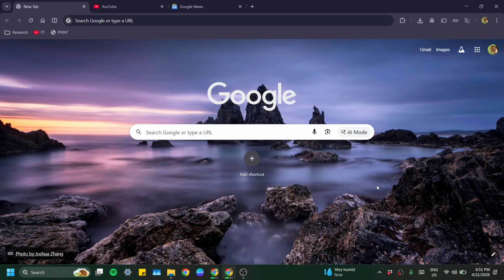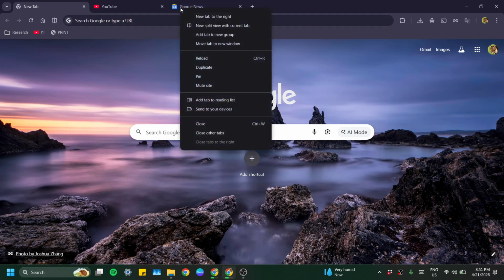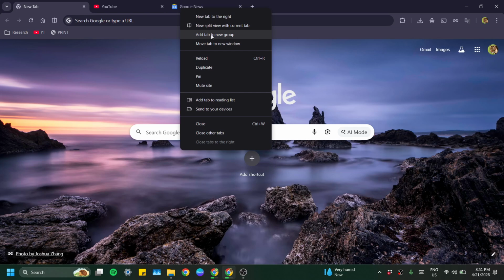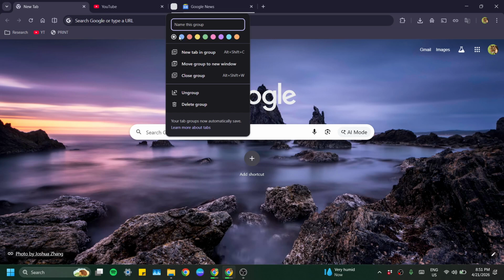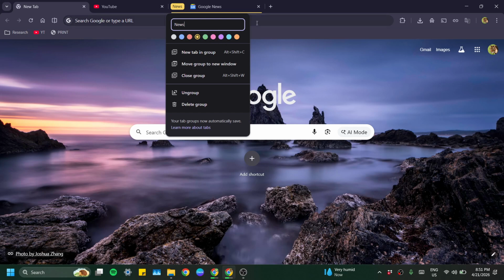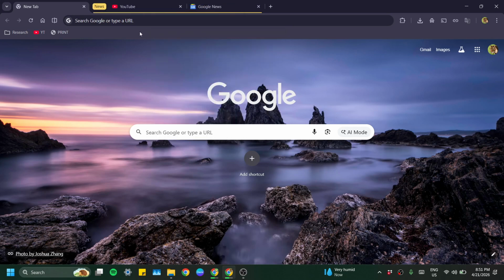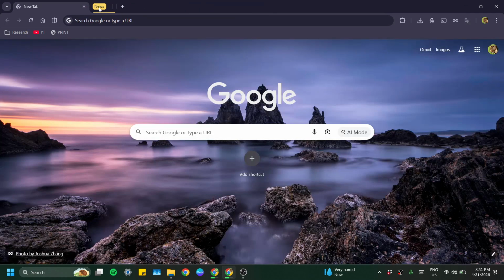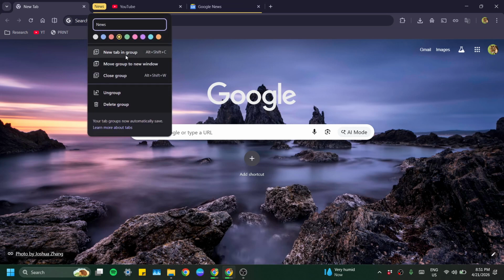How to Use Tab Groups in Google Chrome (Updated 2026 Step-by-Step Beginner Guide)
Learn how to use tab groups in Google Chrome to organise your tabs and improve productivity. This updated 2026 step-by-step beginner tutorial shows you how to create, label, and manage tab groups for easier browsing. Perfect for keeping multiple tabs organised and reducing clutter.